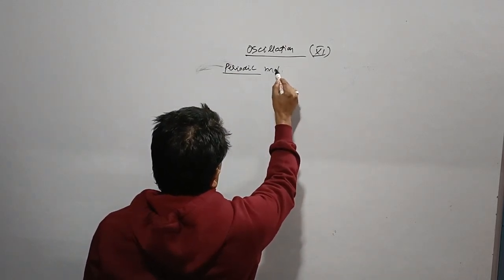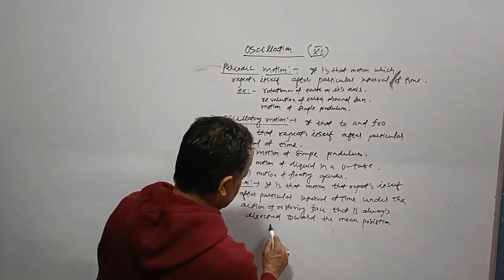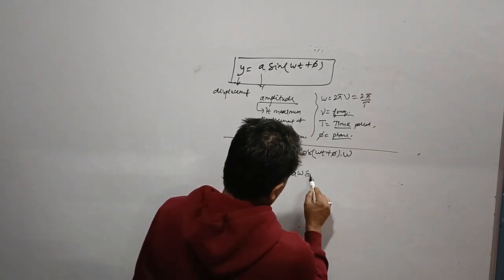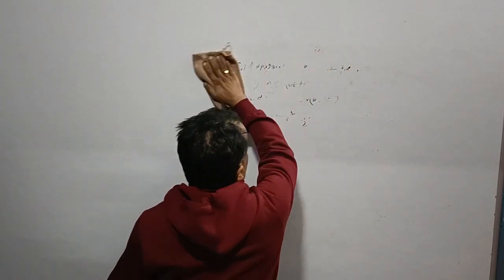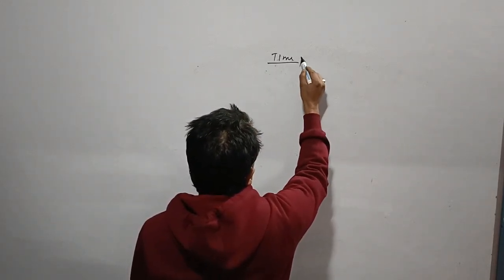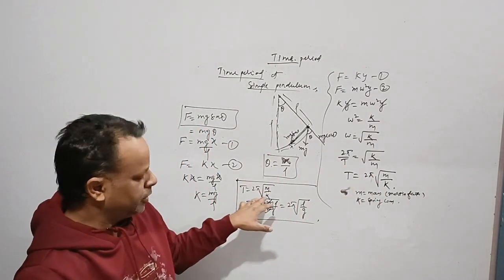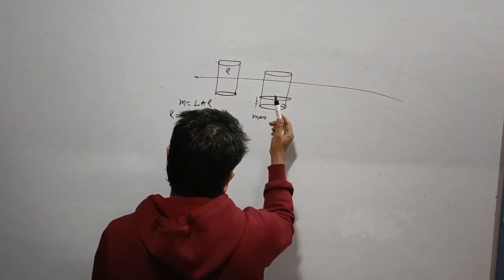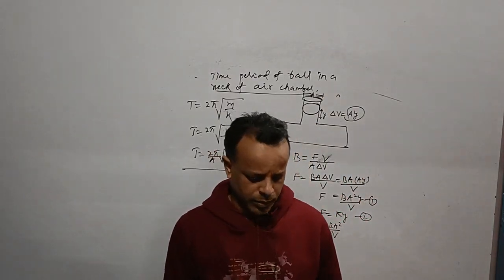oscillation class11;neet physics,jeemains